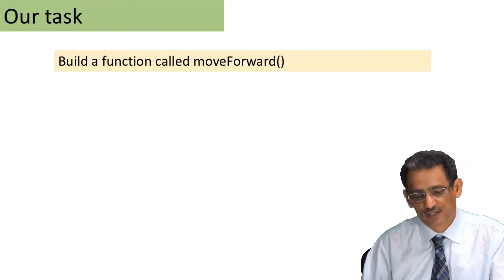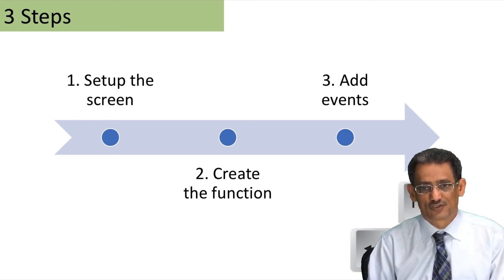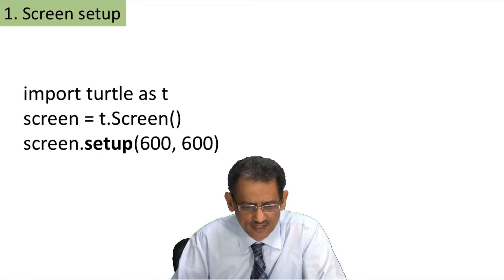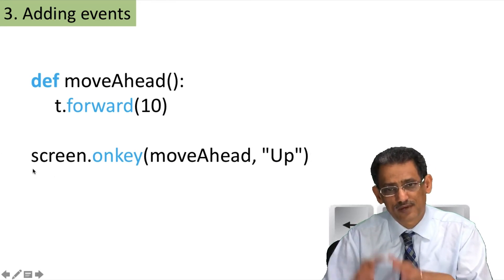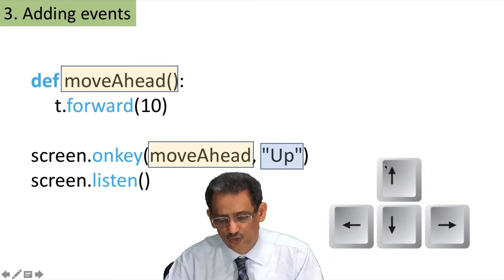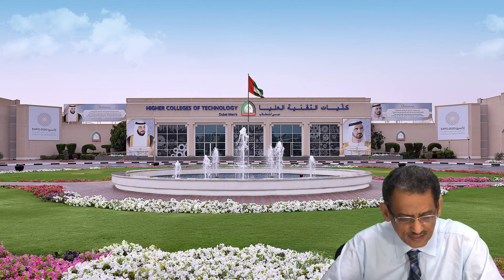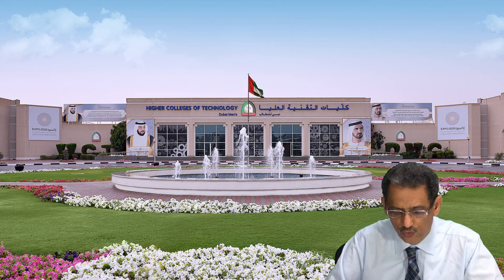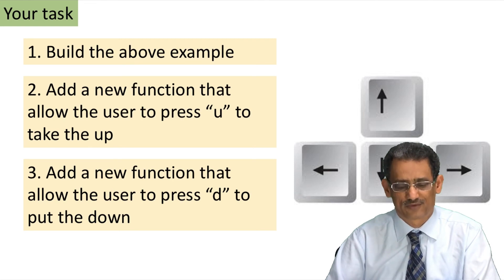Practical - Function with keyword control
This video uses function and turtle onkey and listen function to allow the user to control an object on the screen.   This can be used to create a basic game such snake.